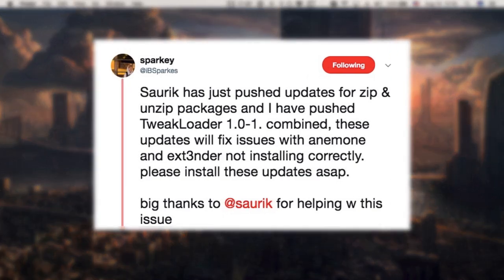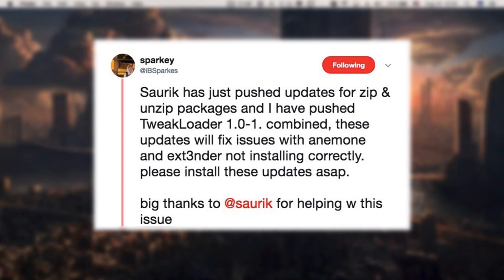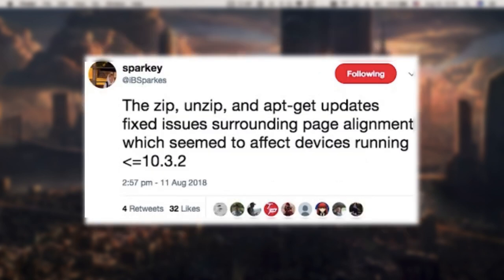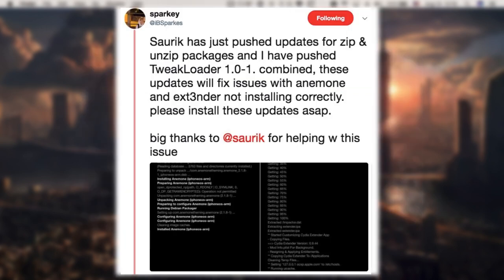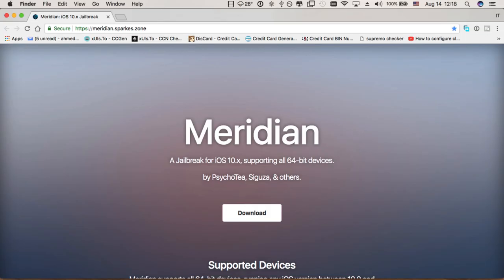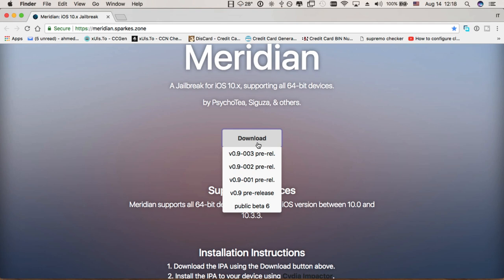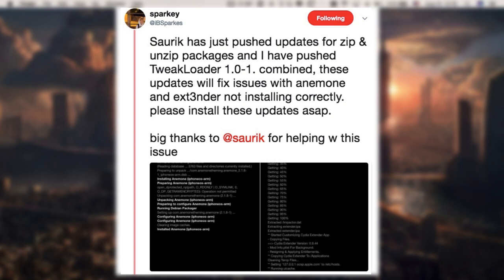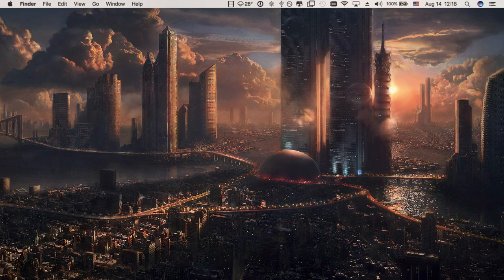Sauirk Released A New Update + Meridian Jailbreak 10.x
This update was apparently intended to fix Meridian and it affects users on iOS 10.0 all the way up to iOS 10.3.3. iOS 11.x up to iOS 11.4 Beta 3 users are not affected because the Electra Jailbreak uses Coolstar's Cydia and binaries like ZIP, unzip and so on instead of saurik's so if you are running the Electra Jailbreak there is no need to do anything.